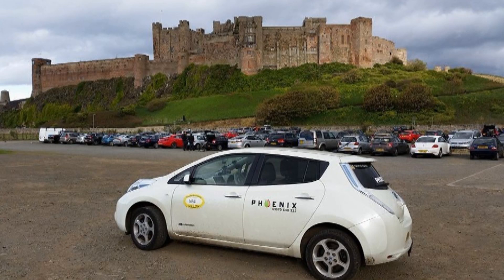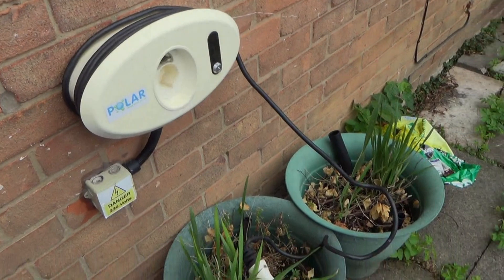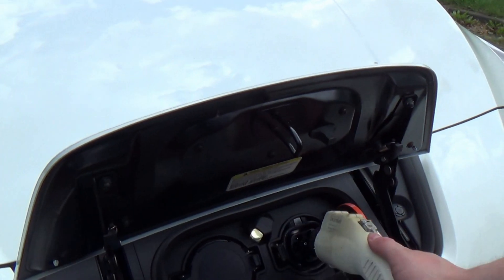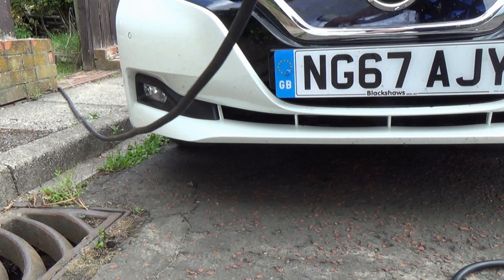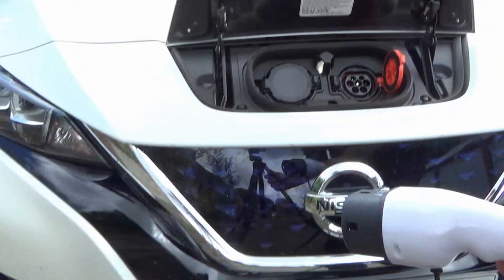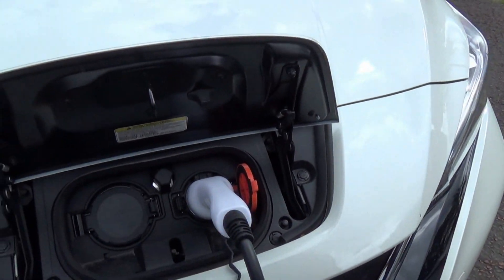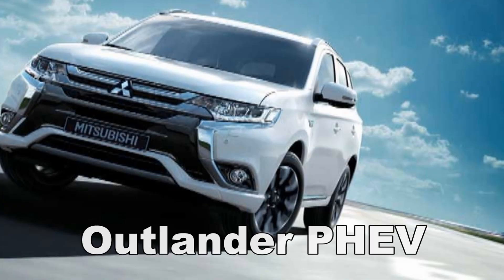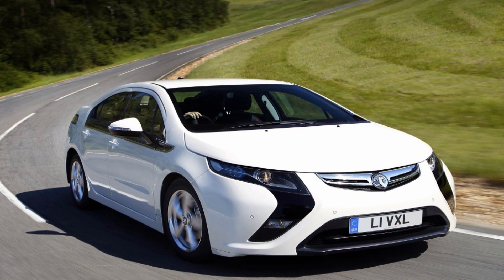Type 1 to Type 2 Charging Converter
How you can now charge almost any EV with your Type 1 wall charger. Charge your Mk1 Nissan Leaf one day and your Tesla or BMW i3 the next. This is how you can be an electric vehicle charging guru!